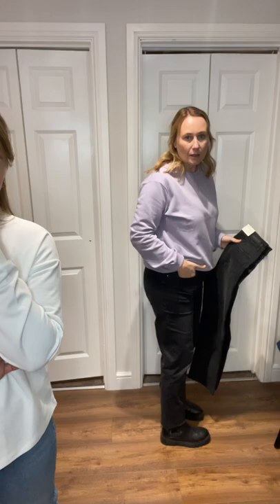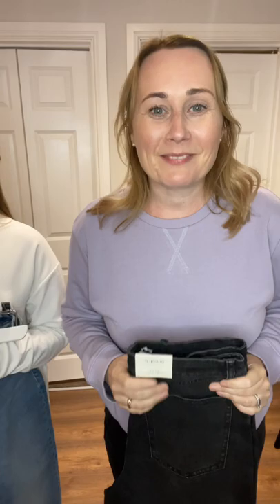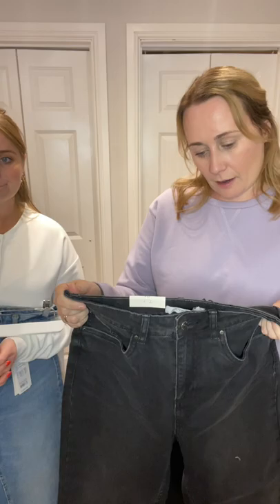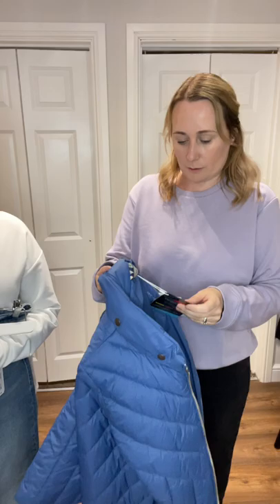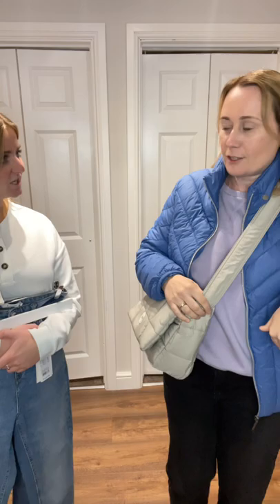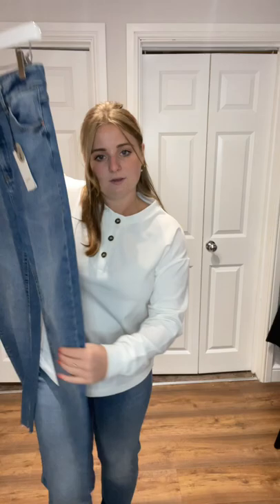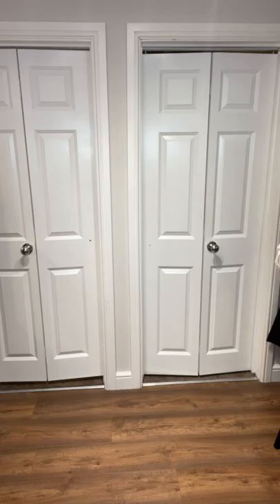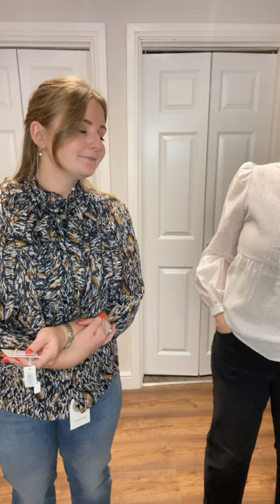Styling Video- Jeans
In this weeks video we look at jeans and how to style them day to night